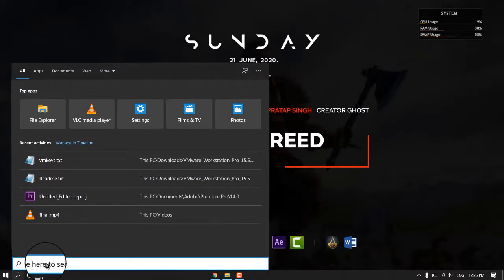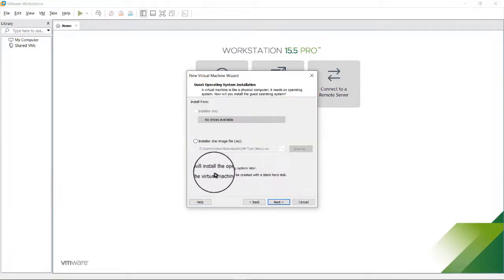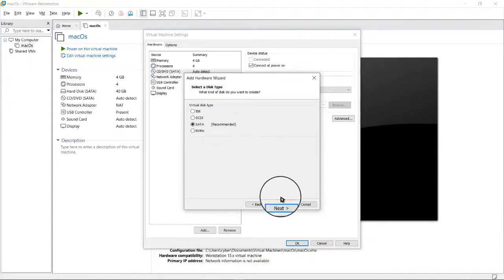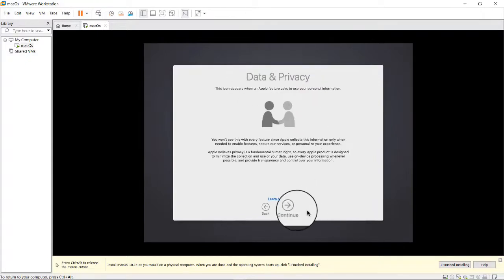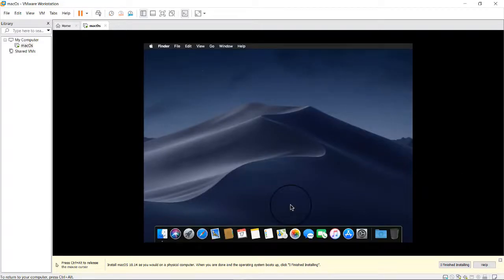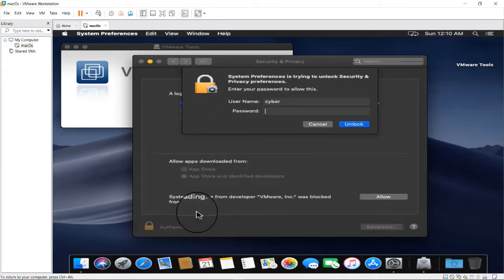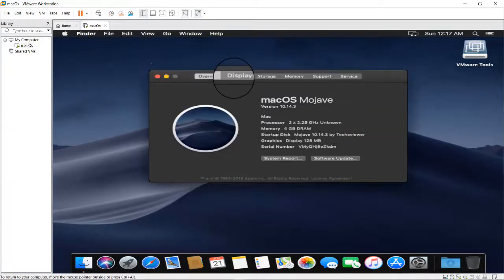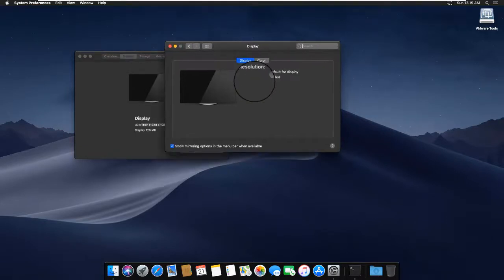Latest Way to Install Mac Os on your Windows | With Full Screen Display | Download Links Available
In this video, we will see how we can install mac on our Windows operating system.

Command:
sudo /Library/Application\ Support/VMware\ Tools/vmware-resolutionSet 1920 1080